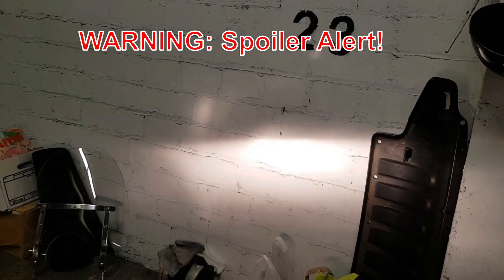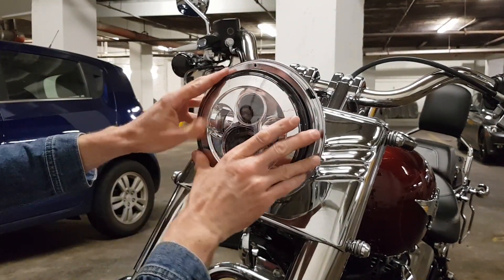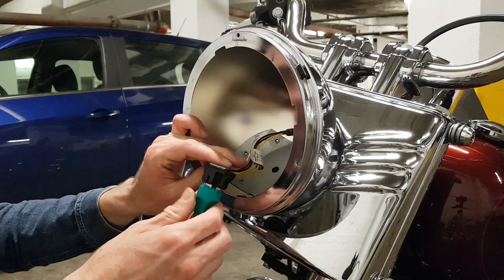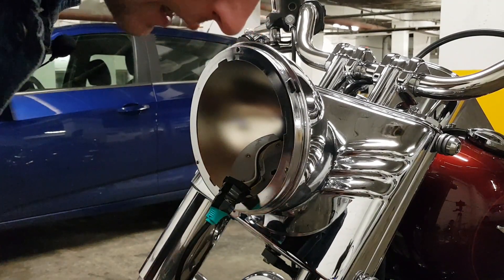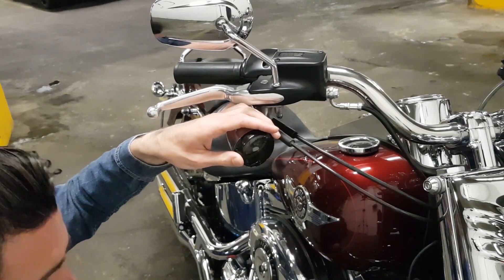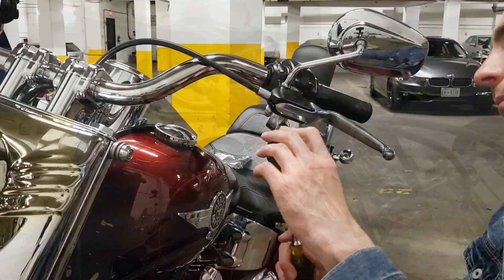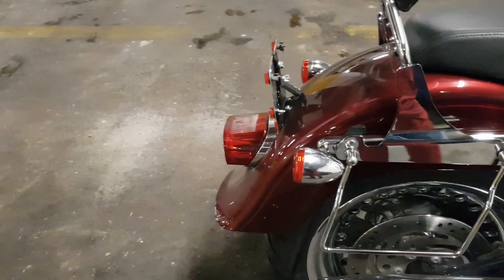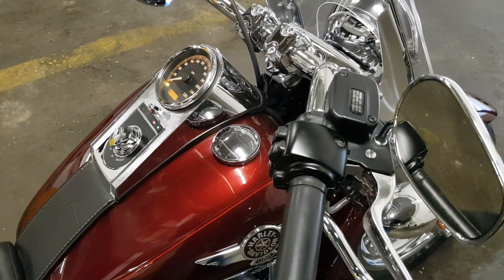Harley Davidson Fatboy – New LED Headlight and Turn Signals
Installing LX-Light LED headlight and turn signals on 2015 Harley Davidson Softail Fatboy.

LED Headlight (without the passing lights):

NOTE: The adapter bracket is only needed for the bikes that use 6 screws to attach the headlight.  If you have a newer bike and the headlight bracket has 3 screws, you will not need the adapter bracket.

Front LED turn signals:

Rear LED turn signals:

LX-Light Amazon store: